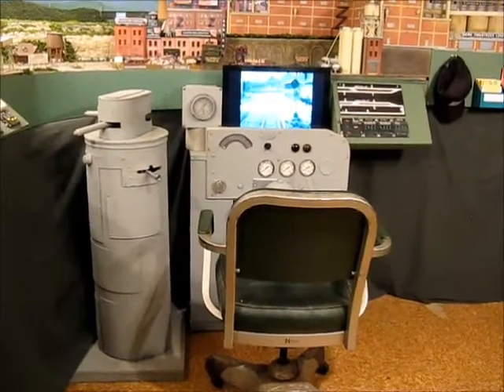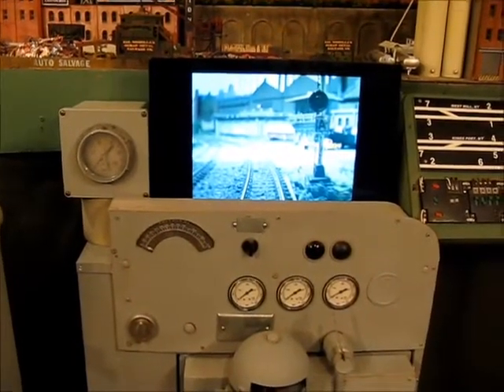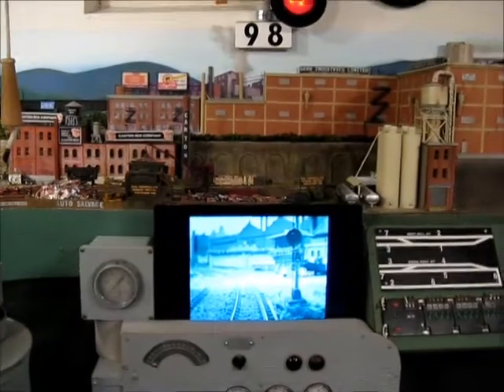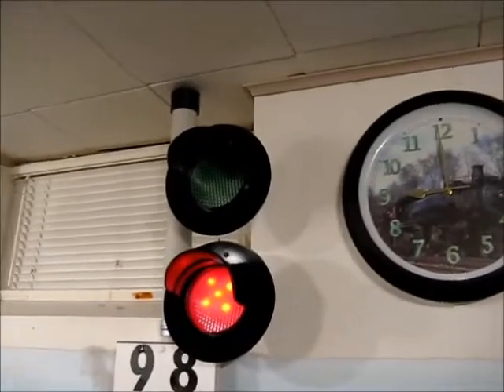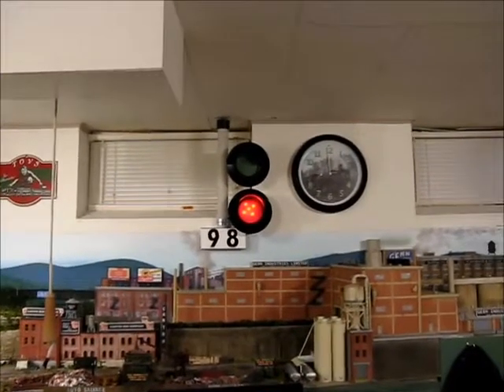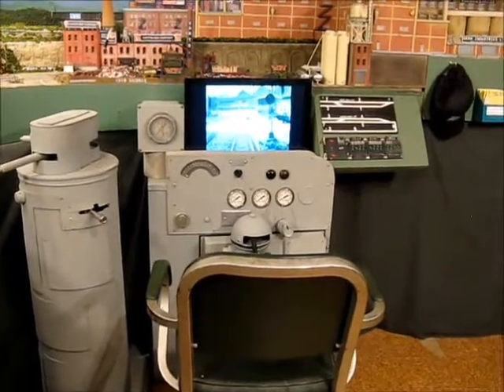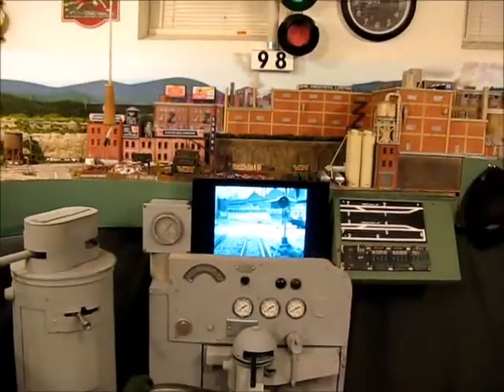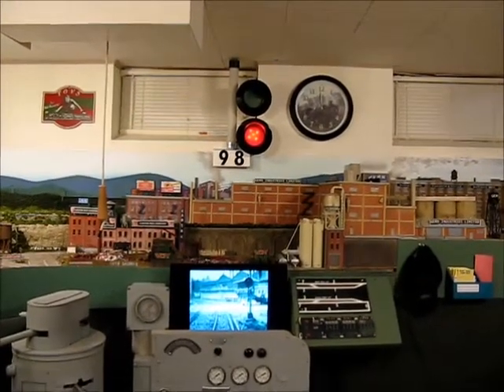Signaling Fun on My Model Railroad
A description of the search light signal I made for the simulated locomotive cab on my layout using inexpensive materials.